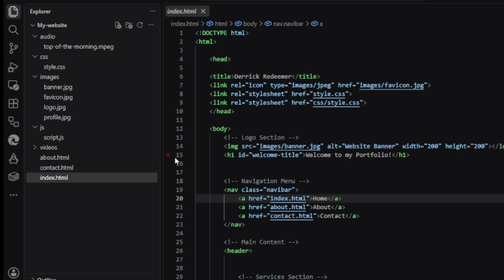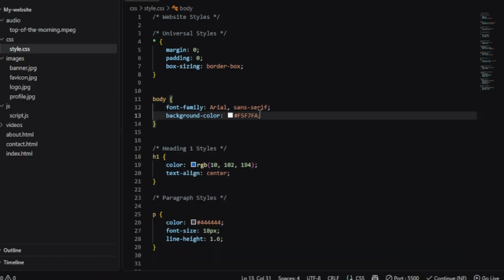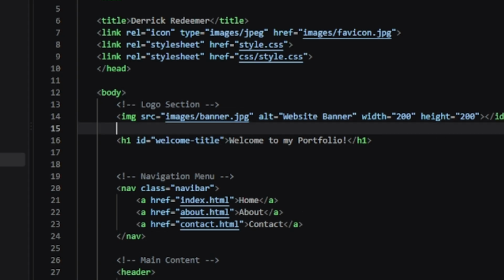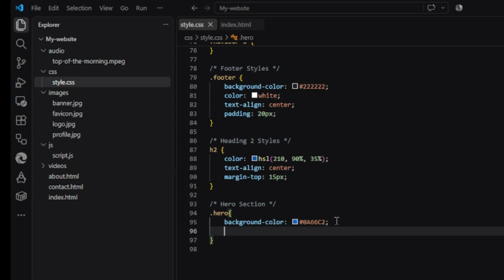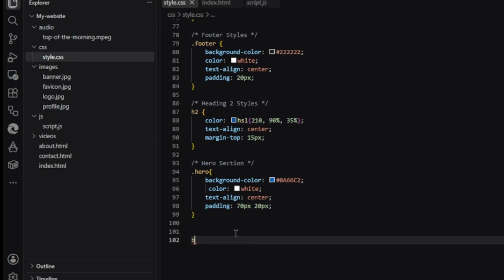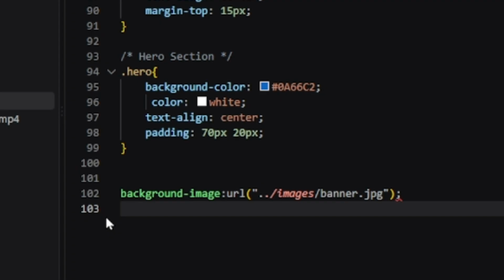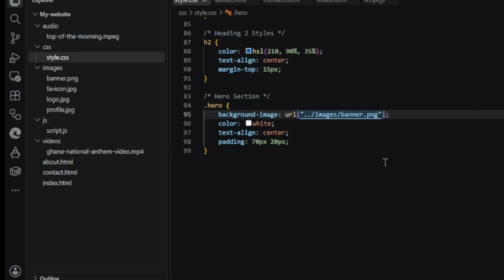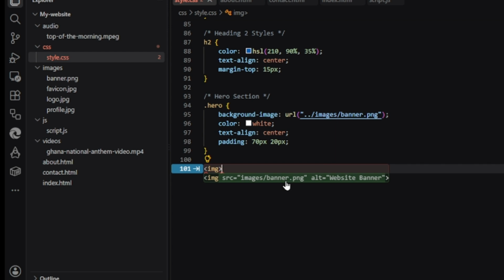Day 35(Part 1): Background Colours, Background Images & Building a Hero Section | 100 Days of Coding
Welcome to Day 35 (Part 1) of 100 Days of Coding with Derrick Redeemer!

In today’s lesson, we take our portfolio website to the next level by learning how to use Background Colours and Background Images in CSS. We also dive into relative file paths and build the foundation of a modern, professional Hero Section—the large banner section at the top of a website that makes the first big impression on visitors.

*How to apply background colours to HTML elements.
*How to use the `background-image` property effectively.
* How CSS locates files using relative paths (`../`).
* How to build and style a clean, centered Hero Section with custom padding.
* Pro tips on choosing the right background images for readability.

If you're following along with the 100 Days of Coding challenge, let me know how your portfolio is coming along in the comments below!

See you in Day 35 Part 2

Happy Coding! 🚀💻